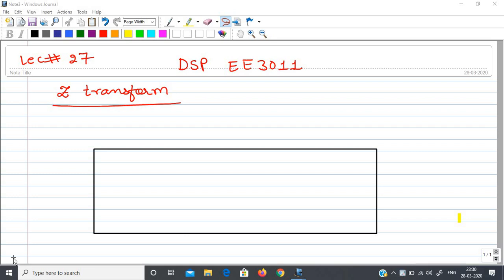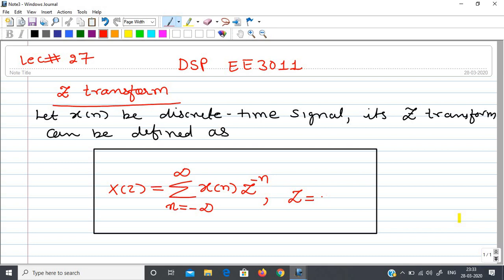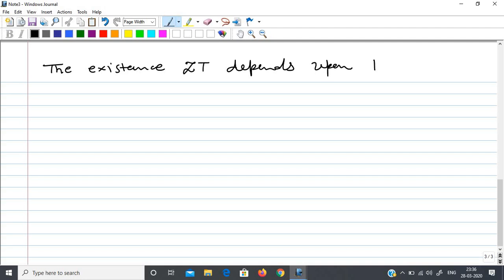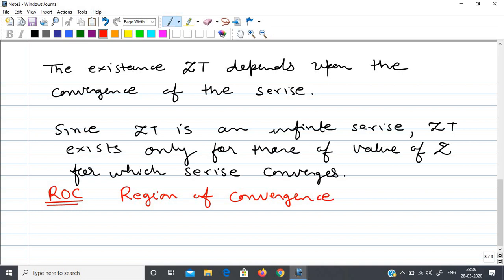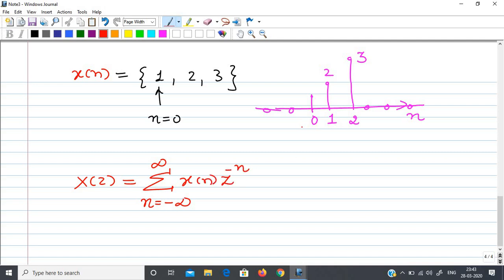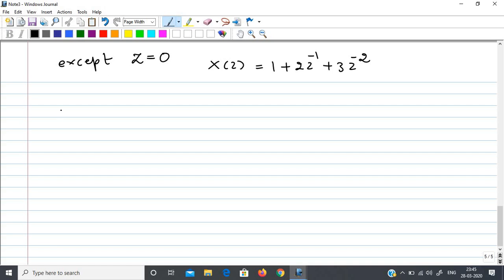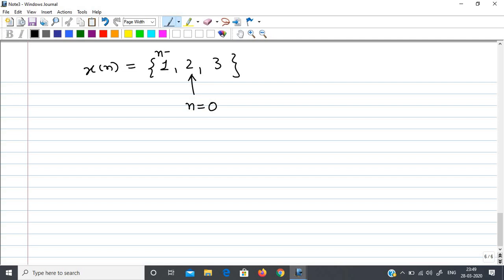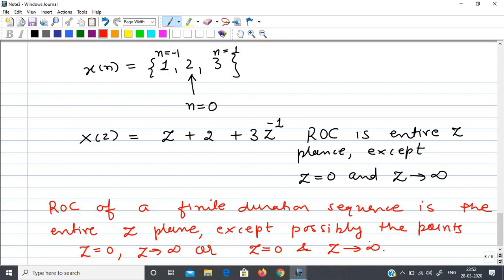Digital Signal Processing: Introduction to Z transform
Introduction, the definition of Z transform, ROC and some worked examples